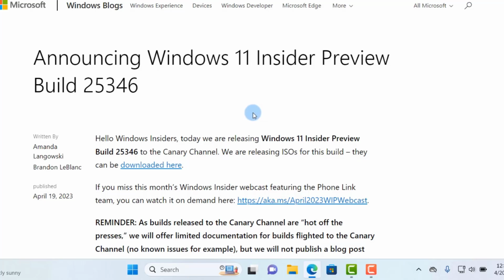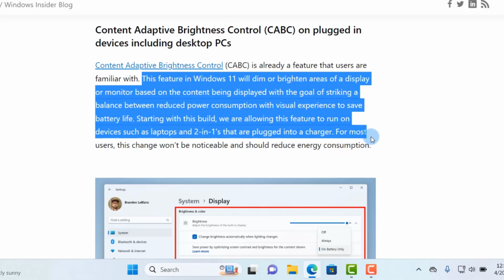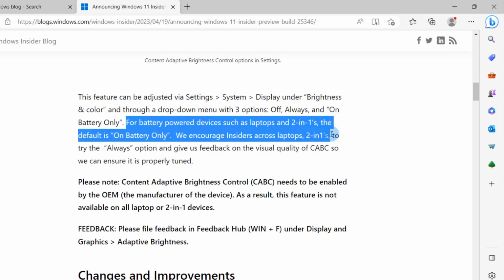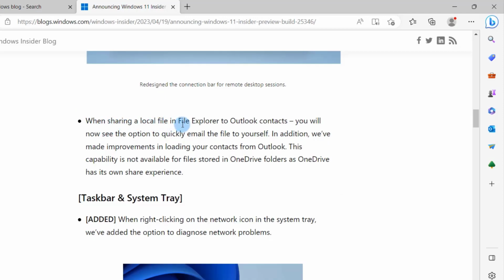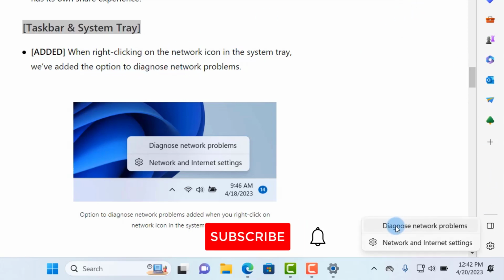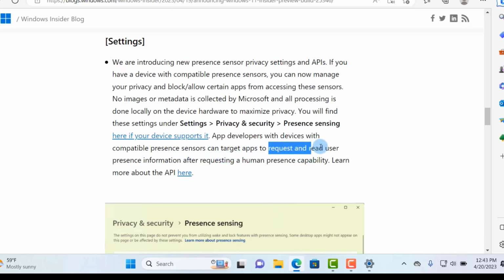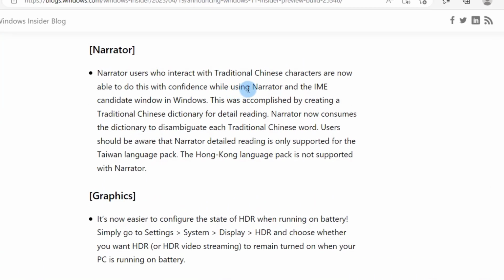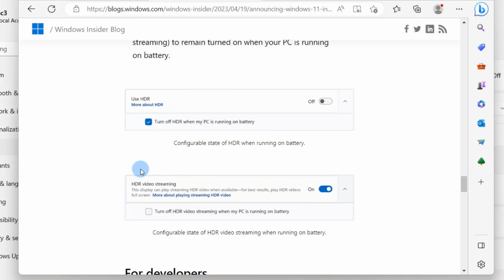Windows 11 OS Build 25346 Canary. New Taskbar, Display, Settings Feautres.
In this video, I show some of the features in the new Windows 11 OS Build 25346 Canary.

Content Adaptive Brightness Control (CABC) on plugged in devices including desktop PCs
Content Adaptive Brightness Control (CABC) is already a feature that users are familiar with. This feature in Windows 11 will dim or brighten areas of a display or monitor based on the content being displayed with the goal of striking a balance between reduced power consumption with visual experience to save battery life. Starting with this build, we are allowing this feature to run on devices such as laptops and 2-in-1’s that are plugged into a charger. For most users, this change won’t be noticeable and should reduce energy consumption.
This feature can be adjusted via Settings - System - Display under “Brightness & color” and through a drop-down menu with 3 options: Off, Always, and “On Battery Only”. For battery powered devices such as laptops and 2-in-1’s, the default is “On Battery Only”.  We encourage Insiders across laptops, 2-in1’s, to try the  “Always” option and give us feedback on the visual quality of CABC so we can ensure it is properly tuned.

Remote Desktop
Redesigned the connection bar for remote desktop sessions to a new refreshed light / dark mode design that aligns with our Windows 11 design principles.
When sharing a local file in File Explorer to Outlook contacts – you will now see the option to quickly email the file to yourself. In addition, we’ve made improvements in loading your contacts from Outlook. This capability is not available for files stored in OneDrive folders as OneDrive has its own share experience.

[Taskbar & System Tray]
[ADDED] When right-clicking on the network icon in the system tray, we’ve added the option to diagnose network problems.

Settings:
We are introducing new presence sensor privacy settings and APIs. If you have a device with compatible presence sensors, you can now manage your privacy and block/allow certain apps from accessing these sensors. No images or metadata is collected by Microsoft and all processing is done locally on the device hardware to maximize privacy. You will find these settings under Settings - Privacy & security - Presence sensing here if your device supports it. App developers with devices with compatible presence sensors can target apps to request and read user presence information after requesting a human presence capability.

[Windows Security]
After fixing some issues based off Insider feedback, we are re-introducing the updated Windows Security (firewall) notification dialogs that match the Windows 11 visuals.

[Narrator]
Narrator users who interact with Traditional Chinese characters are now able to do this with confidence while using Narrator and the IME candidate window in Windows. This was accomplished by creating a Traditional Chinese dictionary for detail reading. Narrator now consumes the dictionary to disambiguate each Traditional Chinese word. Users should be aware that Narrator detailed reading is only supported for the Taiwan language pack. The Hong-Kong language pack is not supported with Narrator.

Graphics]
It’s now easier to configure the state of HDR when running on battery! Simply go to Settings - System - Display - HDR and choose whether you want HDR (or HDR video streaming) to remain turned on when your PC is running on battery.